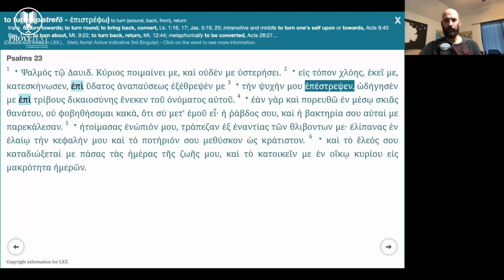1293. Monday Mashup: SLA & Living in Greek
In this episode, Dr. Jennifer Noonan shares SLA insights and tips on language learning while Jesse Orloff takes a closer look at Psalm 23 in Koine Greek. This is stuff you don’t want to miss!